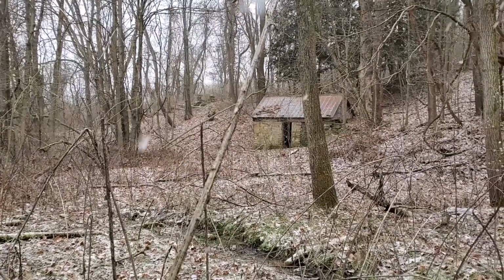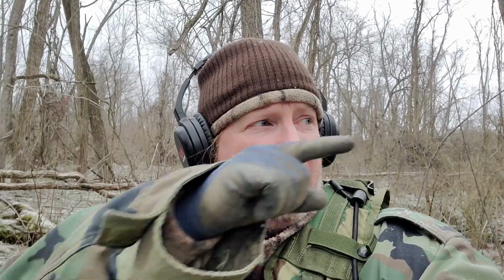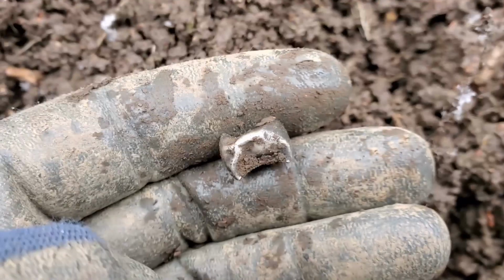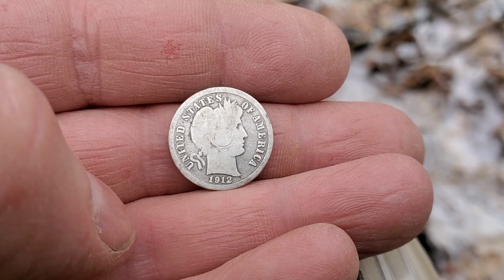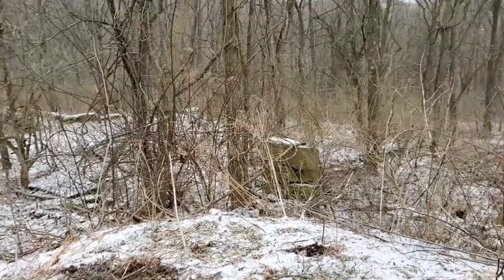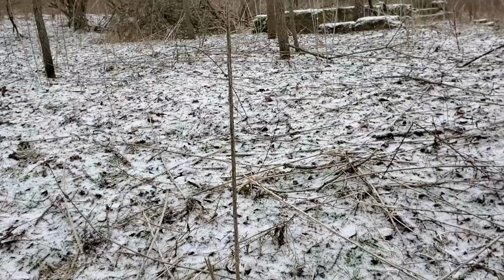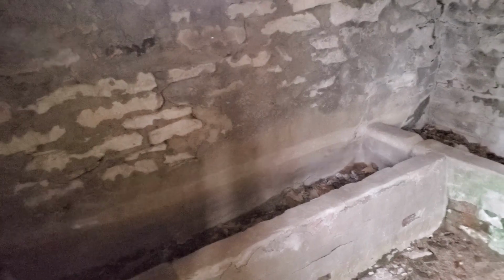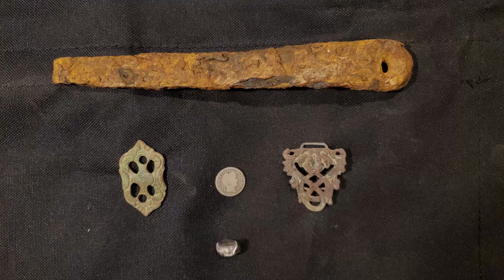Searchers Episode 10 - The Old Springhouse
On this episode of Searchers we visit an old springhouse in Southwestern Pennsylvania.

On Searchers we combine myth, history, metal detecting, and archaeology to locate and preserve historical and archeological sites.